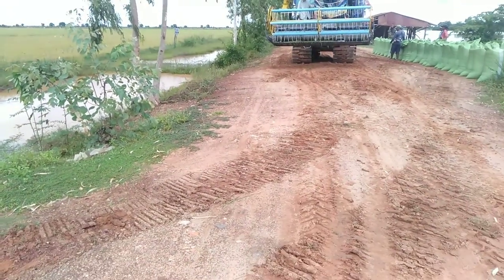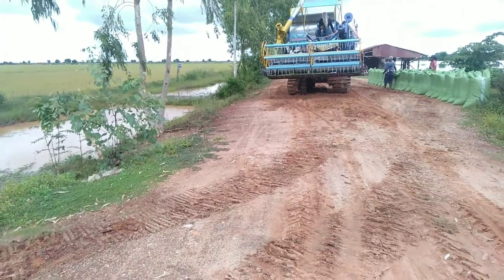Let's watch the video of harvesting 1 hectare 40 bags | តោះមកមើលវីដេអូច្រូតស្រូវ១ហិចតា៤០ការ៉ុង.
In this video, you’re going to be best activity  of harvesting 1 hectare 40 bags | តោះមកមើលវីដេអូច្រូតស្រូវ១ហិចតា៤០ការ៉ុង, I hope you  enjoy!

– – – Tools & Equipment: – – –
👉 : Capcut  Free
👉 : Camera by old phone

//About me:
Here we’re a small of blog that is  sharing activity of farmer video handwork.

{keywords}
Rice harvest